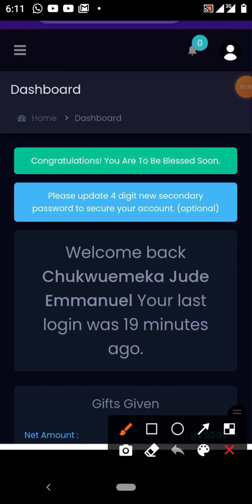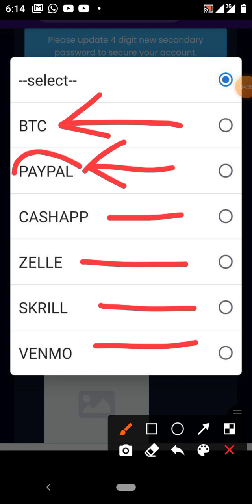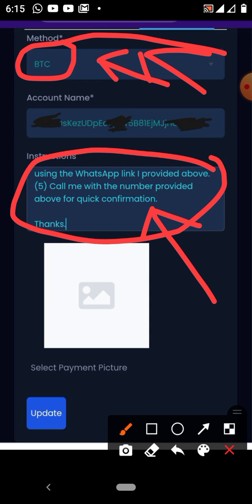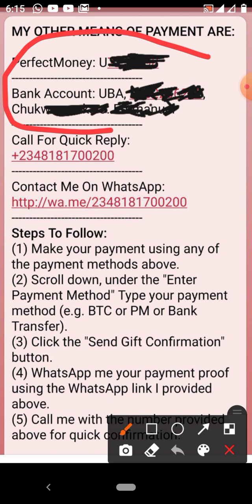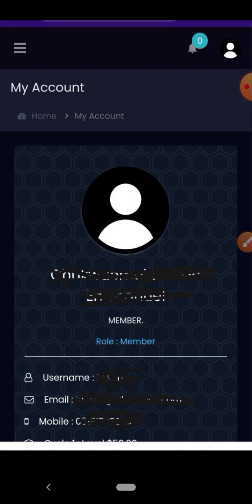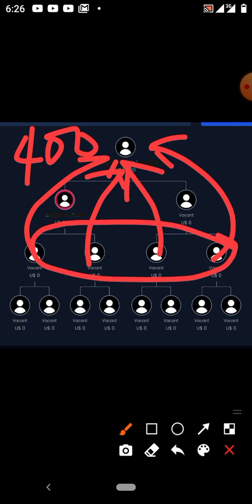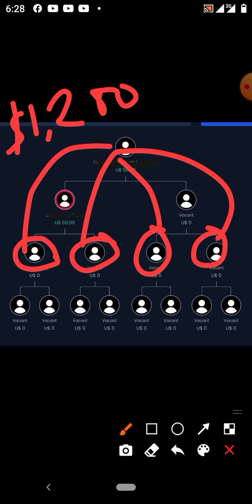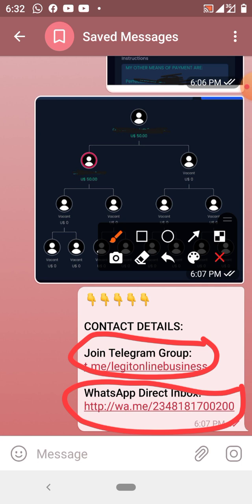How To Setup Payment Method In AEGroup, Earn $1200 In A Week